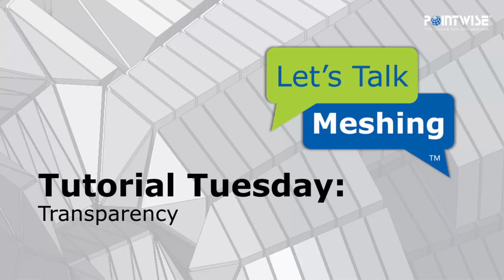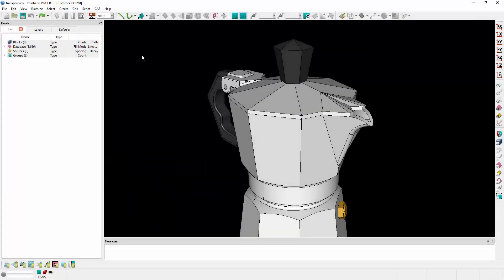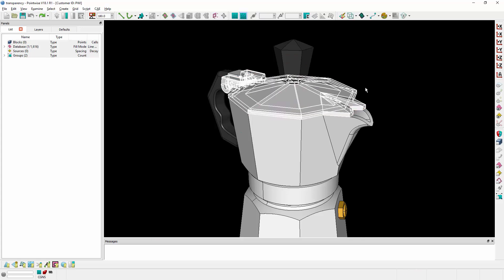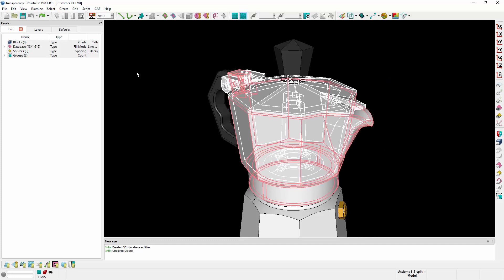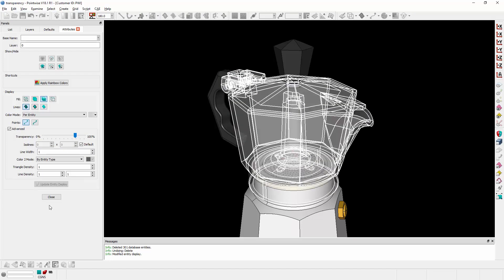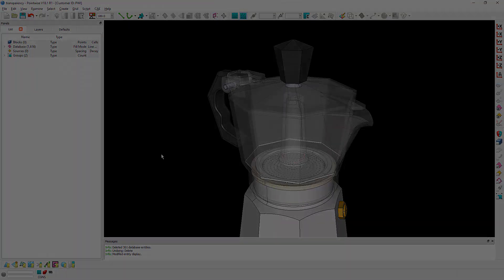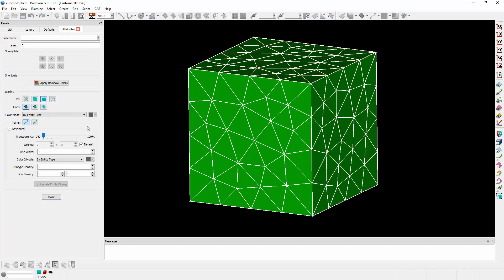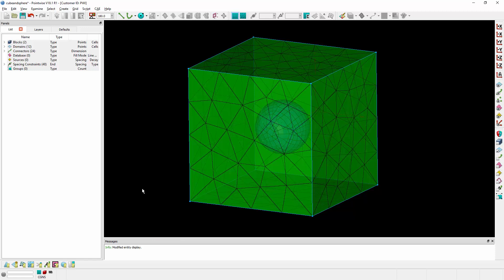Transparency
In this video we demonstrate how to use transparency, a rendering attribute that can be adjusted per entity. Increasing the level of transparency is a great way of peeking through a geometry or mesh to get a better overview of the computational domain.